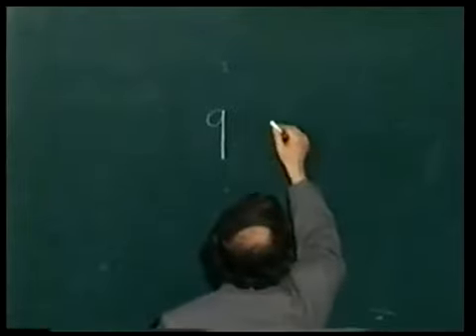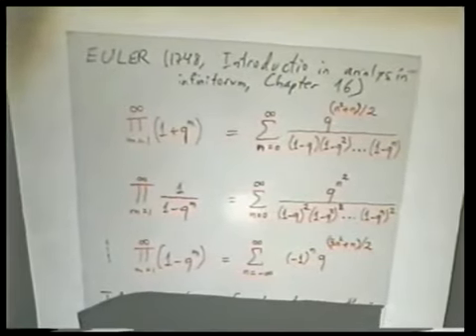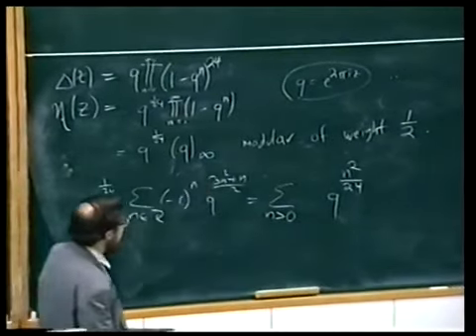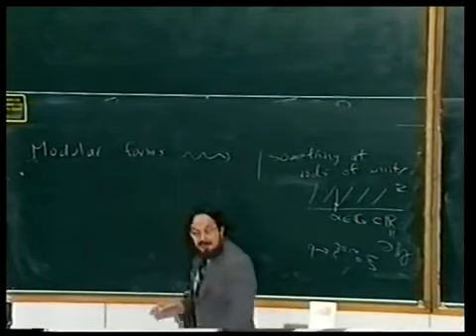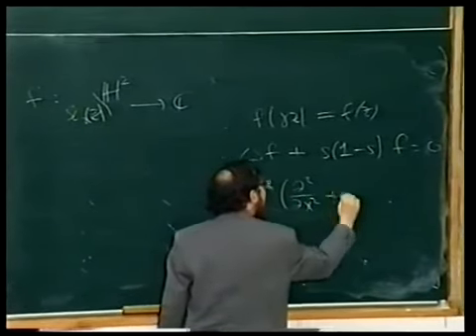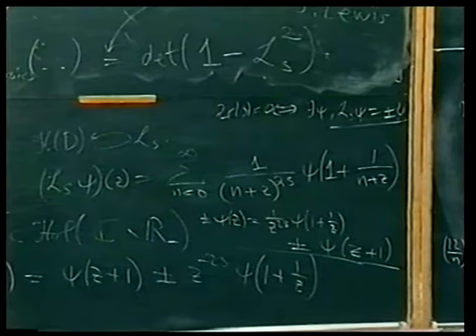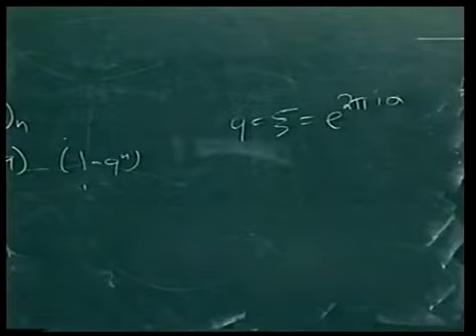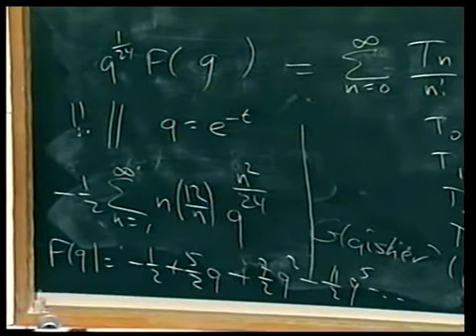5 7 D Zagier On q or Connections between modular forms